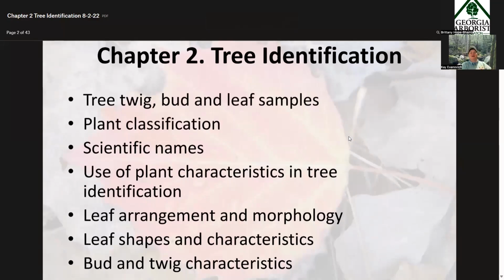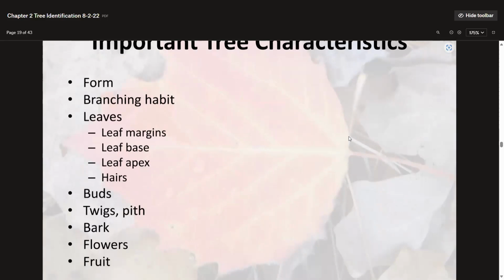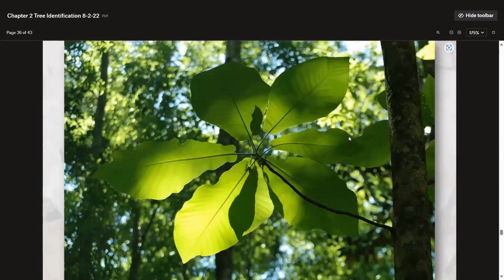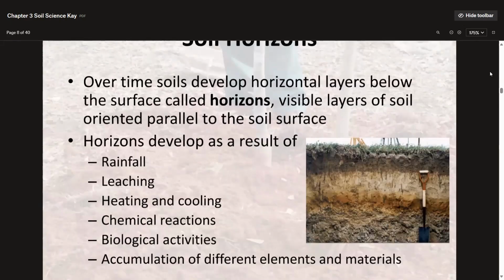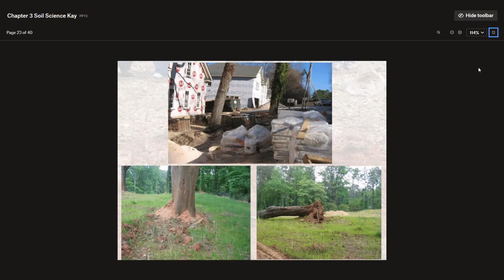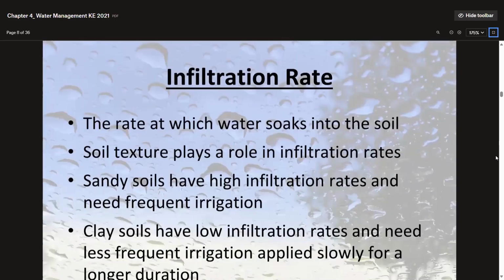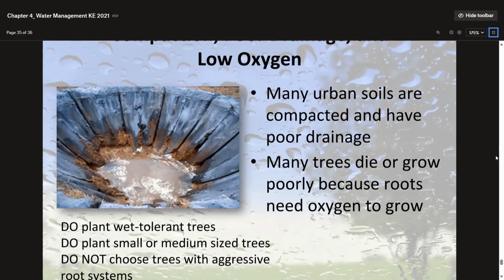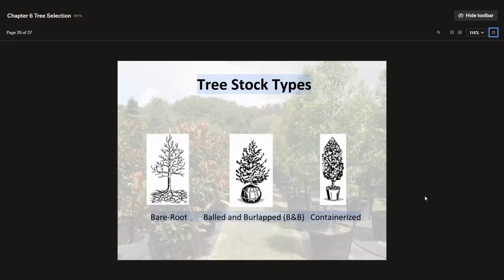ISA Certified Arborist® Exam Prep (Fall 2023): Ch2-Tree ID/Ch3-Soil/Ch4-Water/Ch6-Tree Selection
Kay Evanovich covers:
Chapter 2 - Tree ID
Chapter 3 - Soil
Chapter 4 - Water
Chapter 6 - Tree Selection